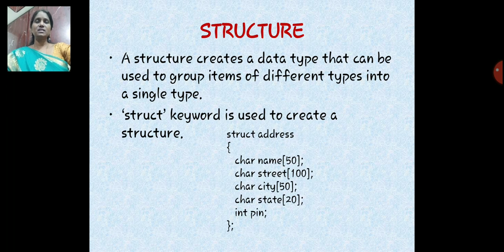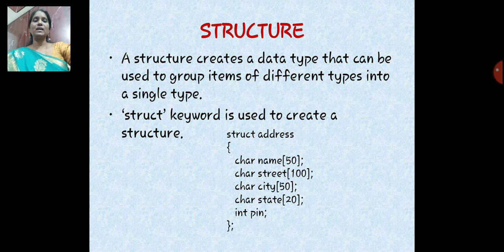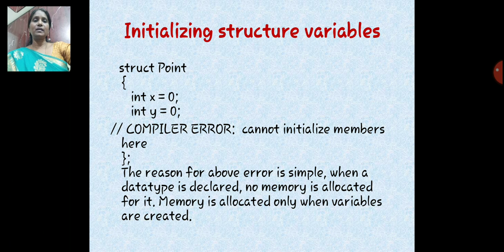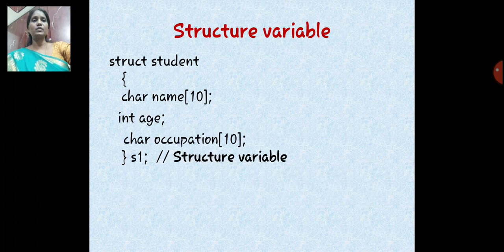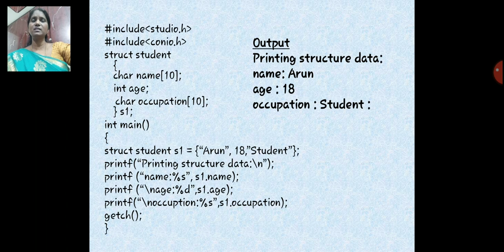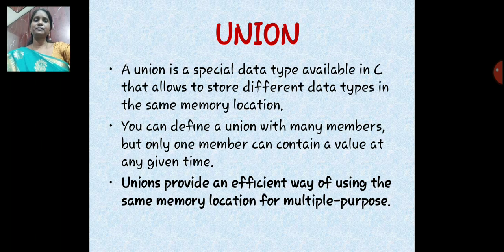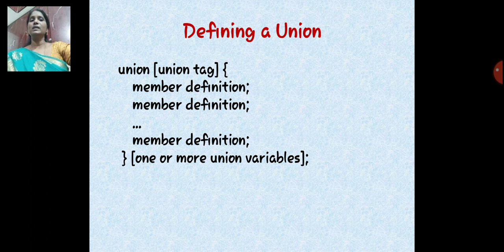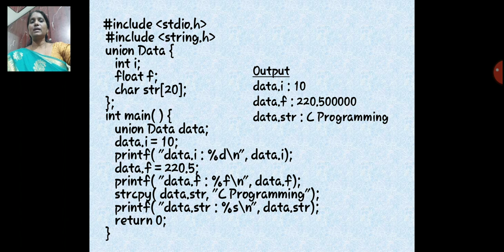Programming in C STRUCTURES # UNION IN C